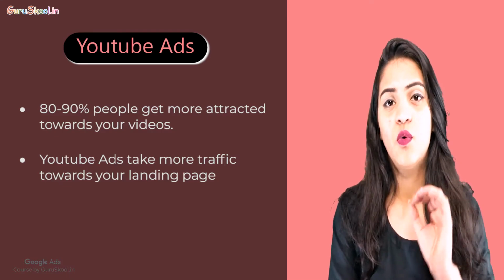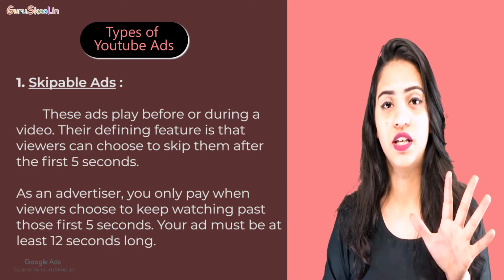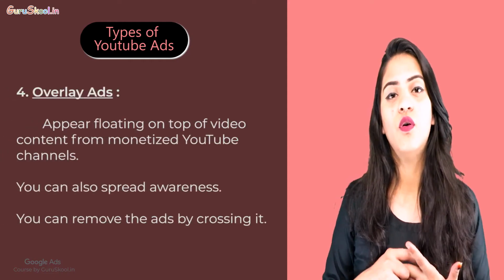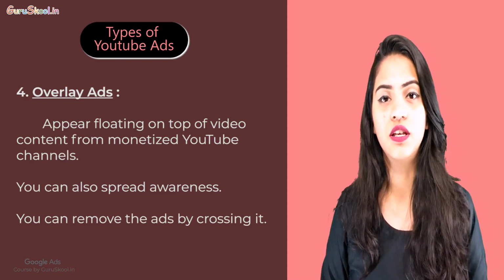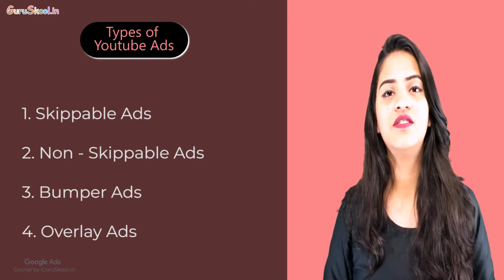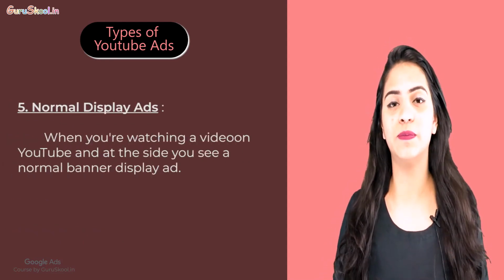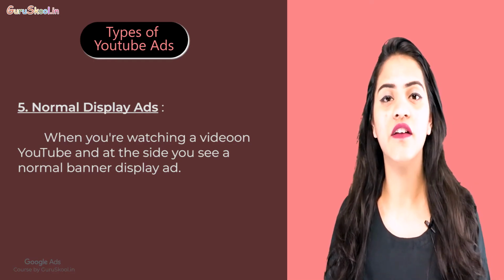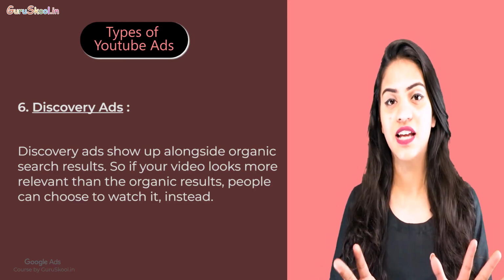Lesson - 44 Google Ads